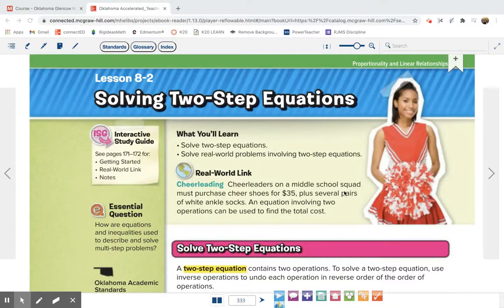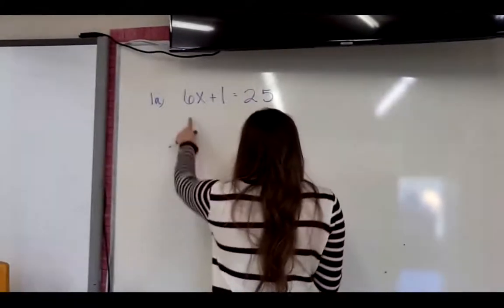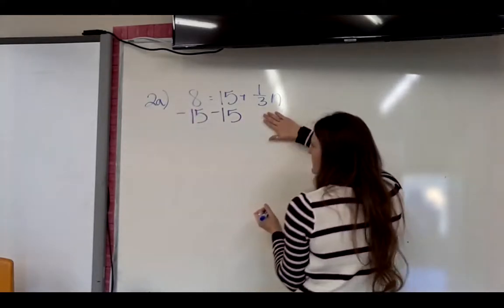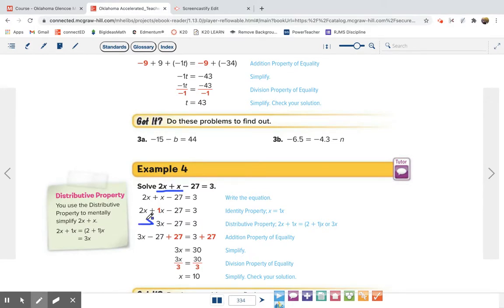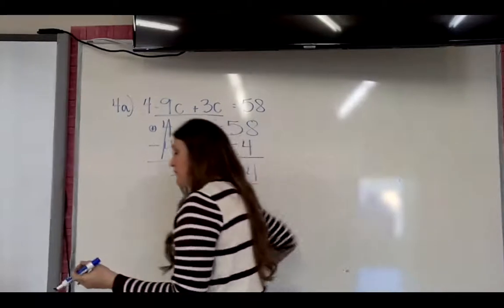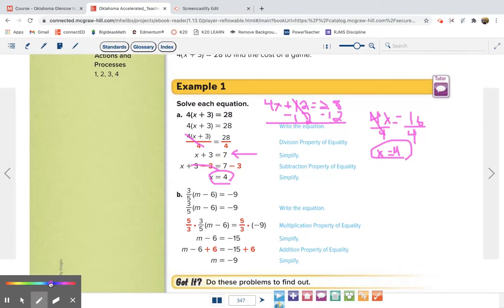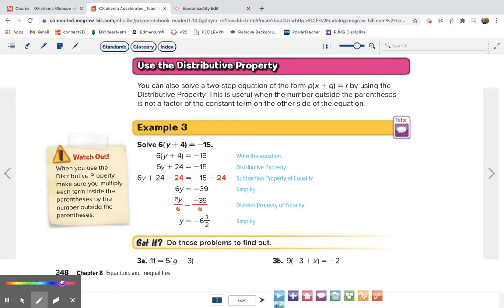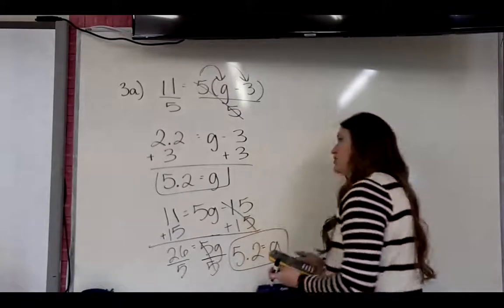Pre-Algebra 8.2/4 Solving Two-step equations